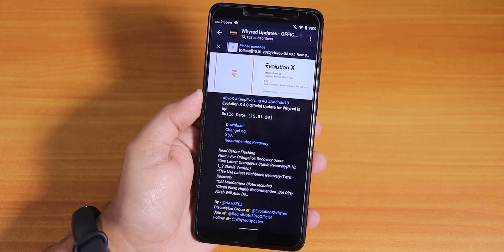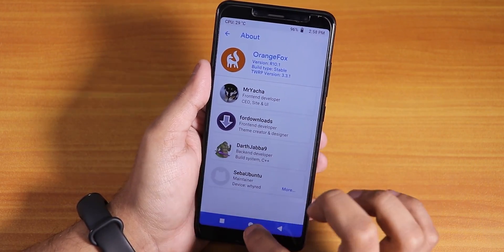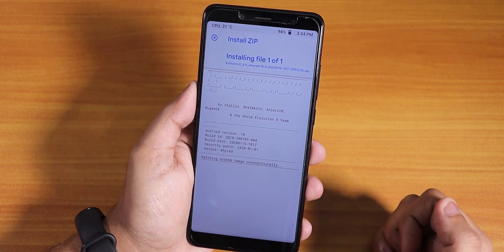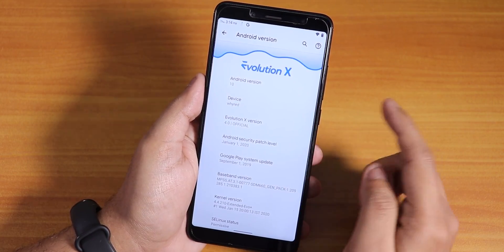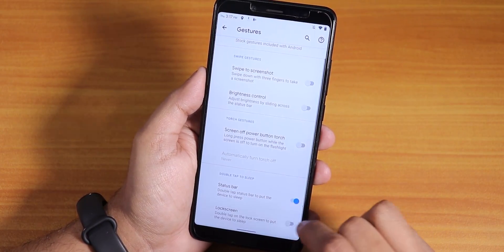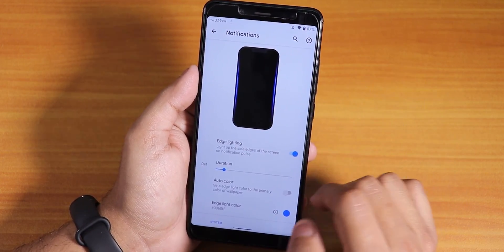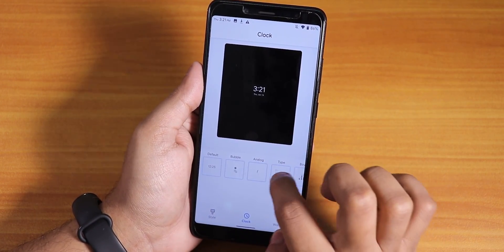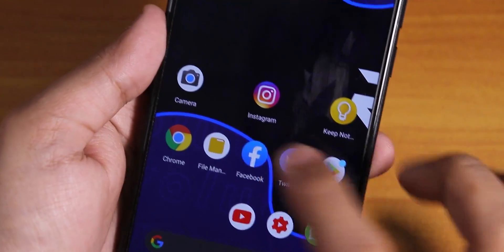How To Flash EvolutionX 4.0 On Redmi Note 5 Pro || First Impressions!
UPI: titash.sharma-1@okaxis